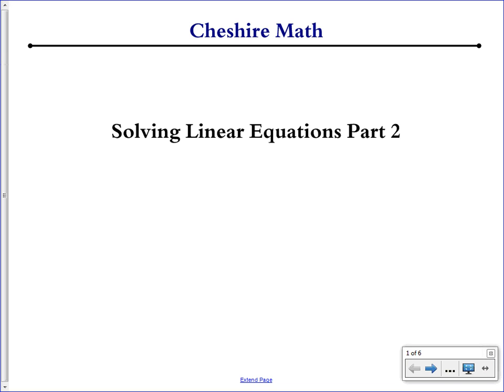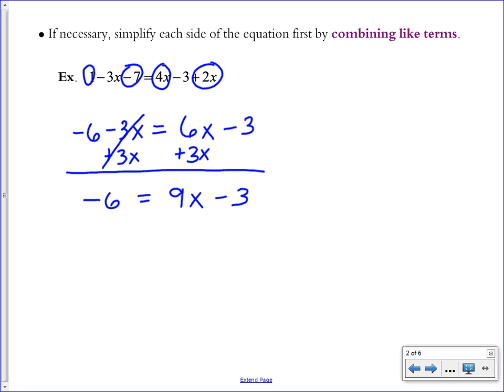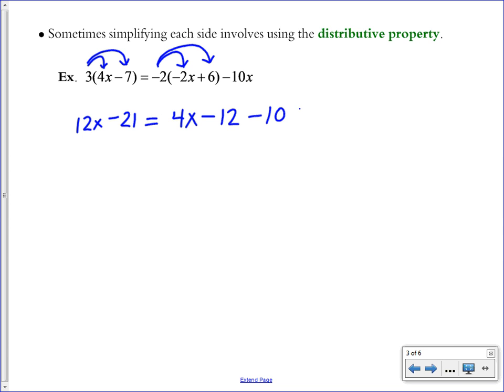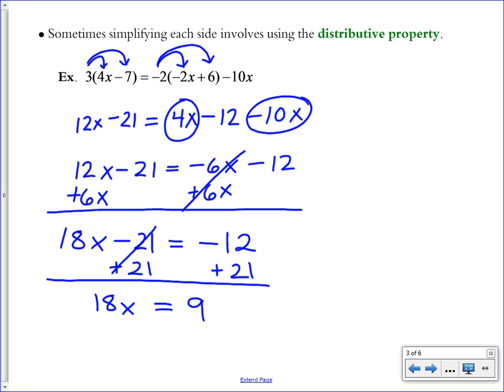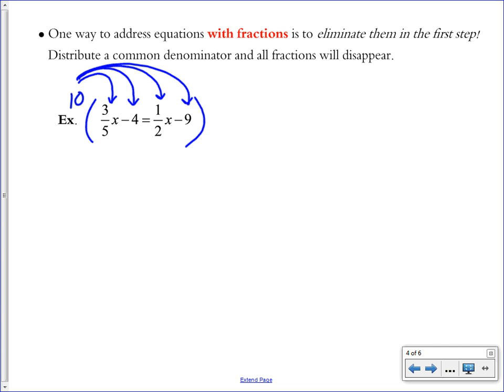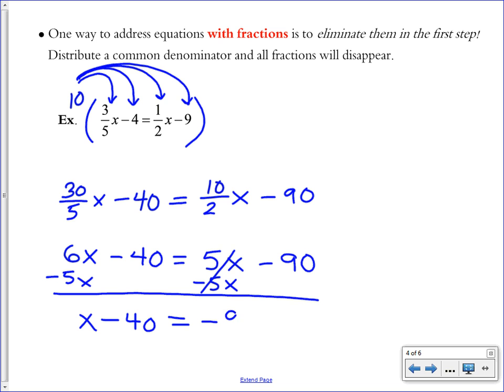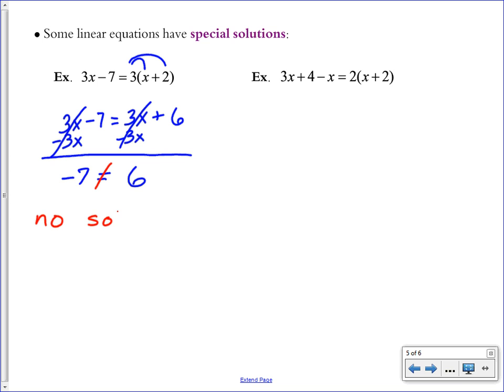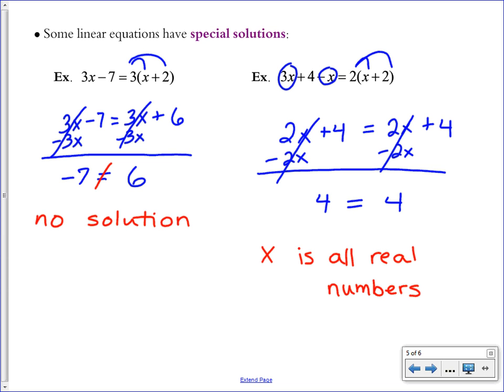Solving Linear Equations (Part 2)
This video demonstrates how to solve linear equations involving distribution and fractional coefficients. It includes equations with "no solution" and "all real number" solutions.